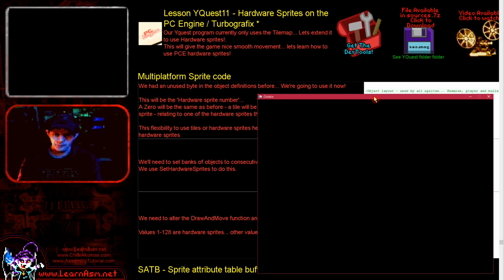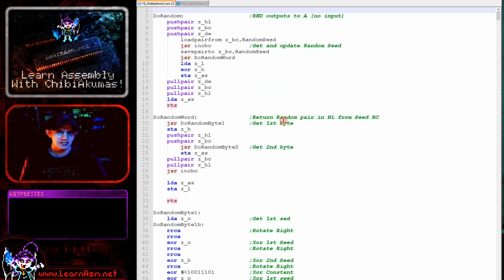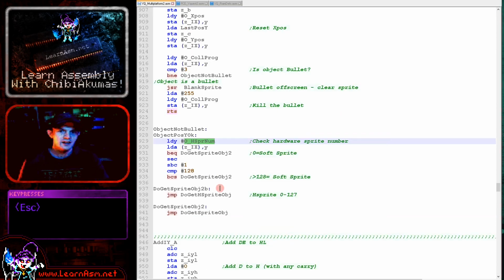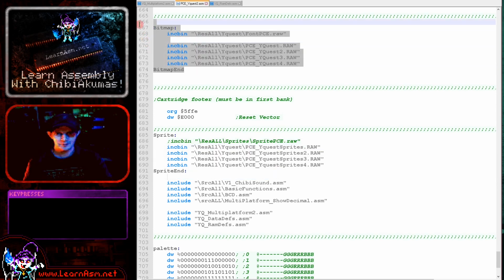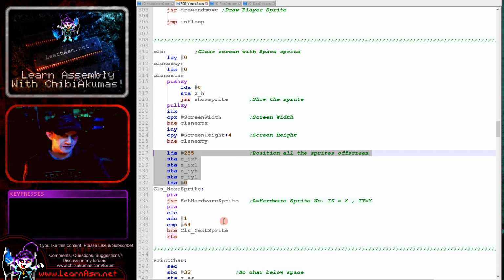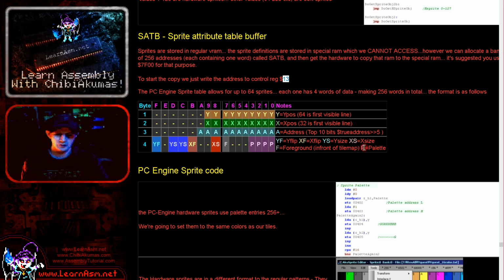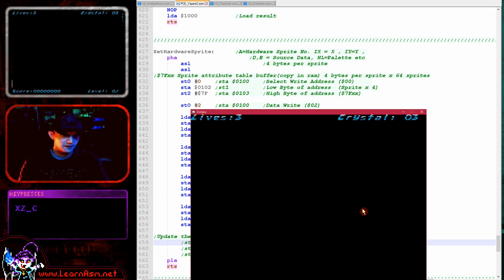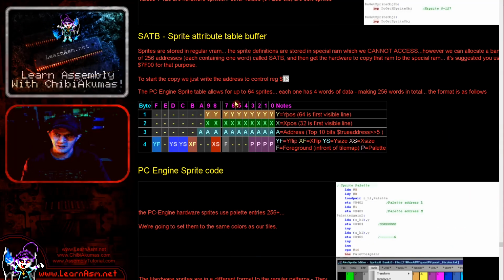Hardware Sprites on the PC Engine / Turbografix - YQuest11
Our Yquest program currently only uses the Tilemap... Lets extend it to use Hardware sprites. This will give the game nice smooth movement... lets learn how to use PCE hardware sprites!